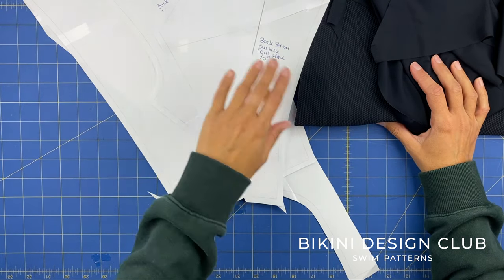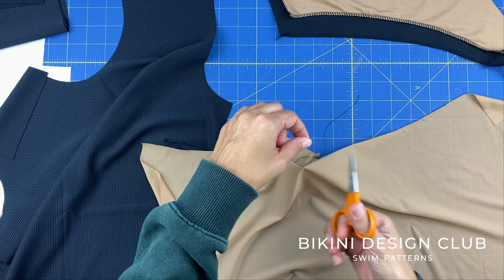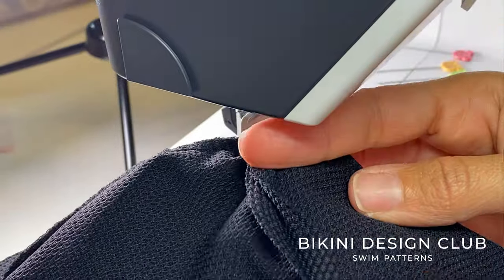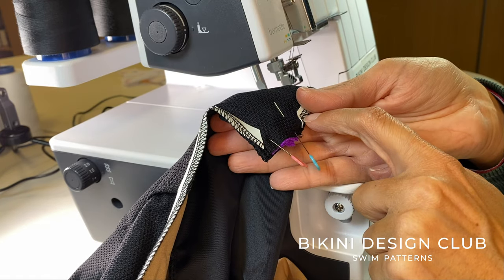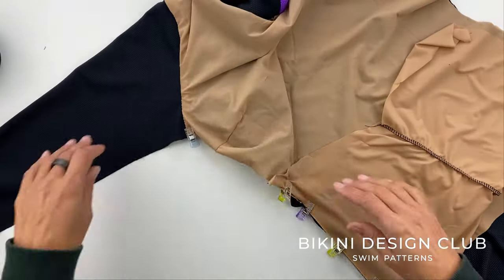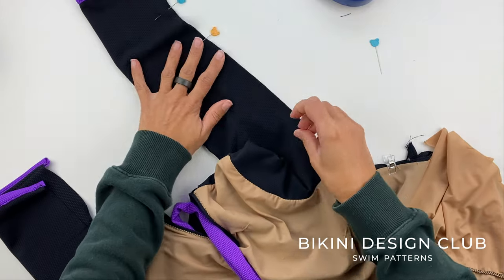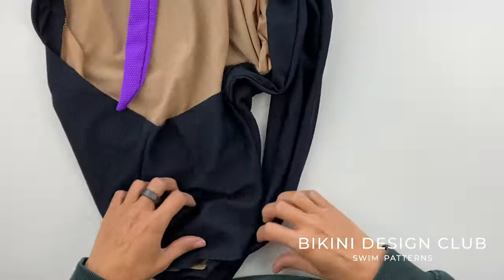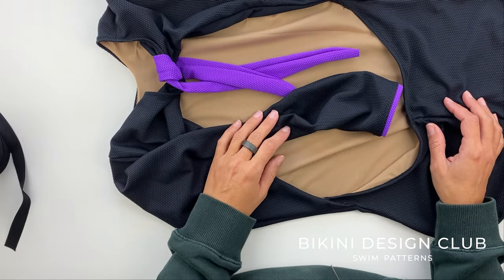𝗦𝗲𝘄 𝗮𝗹𝗼𝗻𝗴 𝗟𝗼𝗻𝗴 𝗦𝗹𝗲𝗲𝘃𝗲 swimsuit pattern LIFE * DIY BIKINI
Life is a long sleeve swimsuit, prefect for beach activities. 𝗧𝗵𝗲 𝘀𝗹𝗲𝗲𝘃𝗲𝘀 𝗮𝗿𝗲 𝗻𝗼𝘁 𝗹𝗶𝗻𝗲𝗱 𝗯𝘂𝘁 𝘁𝗵𝗲 𝗯𝗼𝗱𝘆 𝗶𝘀. Hidden seams for extra comfort.
Sizes are available from 2 to 24 for instant PDF Download.

⏳ Less then 60 minutes video tutorial

Follow these time stamps to better navigate:
8:50 Sewing the darts
11:50 Match the notches from the sleeve with the body
23:56 sew the back straps to the back pattern piece
25:54 Check the hidden seam between the sleeve and the main body
25:58 How to hide the seam between the sleeve and the body
28:49 Finishes for the wrist area
38:40 Check out the look once the wrist is finished
54:35 Zoom in on details once the swimsuit it's ready
55:36 Final result on a real body